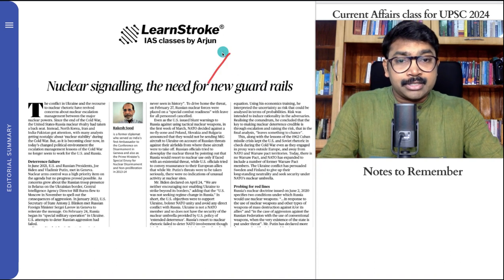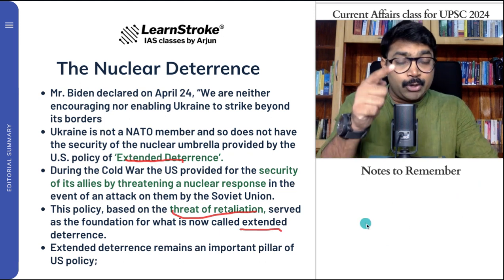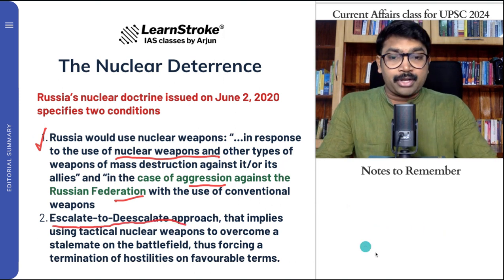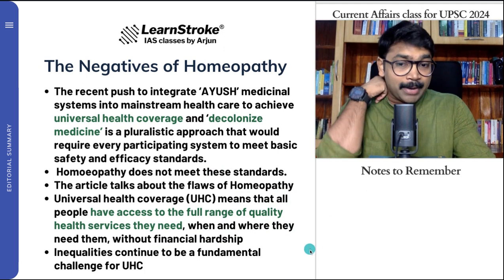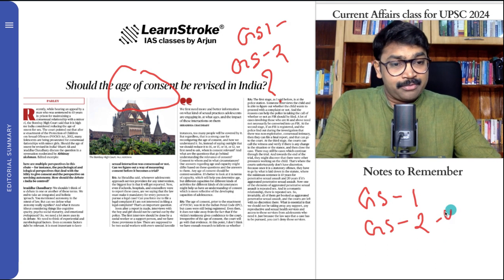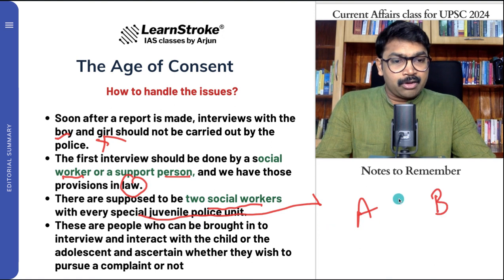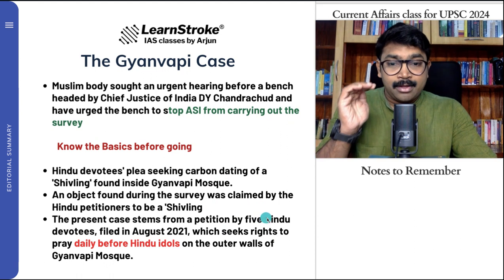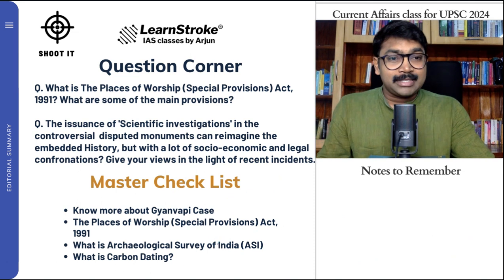📰✍️ Editorial Analysis for IAS | Class 4 | IAS Current Affairs for 2024 UPSC Exam | Arjun R Shankar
📚🔍 Looking to crack the Civil Services Exam? 🏆 Editorials in newspapers are crucial for your preparation, but we know they can be tough to digest! 😵 Don't worry, we've got your back at LearnStroke IAS!

Introducing LearnStroke IAS Editorial Analysis and IAS Filter! 💡🔎 We decode those complex articles, making them super easy to understand. Plus, we provide you with essential questions for both Prelims and Mains! 📝✨ Say goodbye to skipping editorials!

Choose from our Major Courses: 🎓

🌐 2024 Online Cloud9 Batch - Study Anywhere with our Online Learning App! 📱💻 No matter where you are, we bring the best IAS preparation right to your fingertips!

🏛️ 2024 Offline Class Batch - Join us in Thrissur and Malappuram, Kerala, for in-person coaching and guidance! 🗣️💬 Let's conquer IAS together!

📚 Integrated Test Series for Prelims and Mains - Sharpen your skills and boost your confidence with our comprehensive tests! 📝🎯 Be exam-ready!

👥 Super Mentoring Programme - Personalized coaching and support from the best mentors in the field! 🤝💼 Your success is our priority!

🚀 Kickstart IAS - India's First Sequenced IAS Masterclass @ RS 599 only! 🇮🇳💰 Unleash your potential without breaking the bank!

Join the UPSC2024 dream team! ⭐️ IASPreparation made easy! 💪📅 Let's strategize for the IASExam like never before! 🎯📆

Get ready to conquer the Civil Services Exam with LearnStroke IAS! 🏅💼 Your journey to success starts here! 🚀🌟

If you are an IAS Mentor who wishes to work with us to make similar Video Content at this Level kindly Text or call